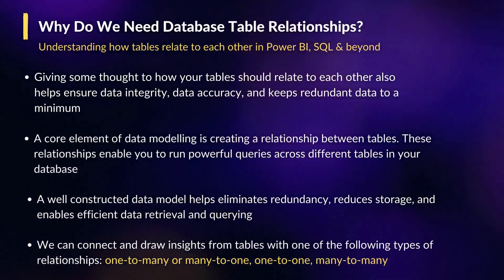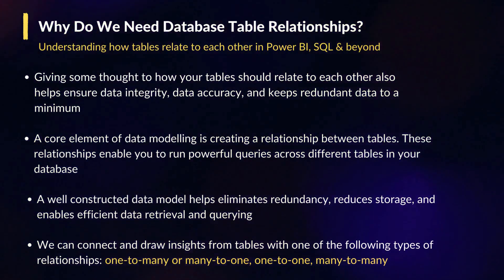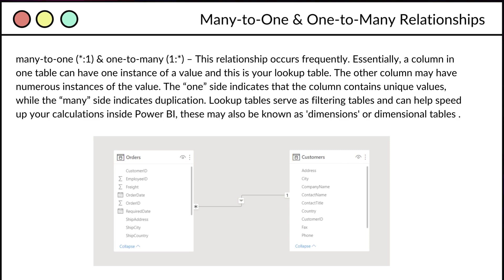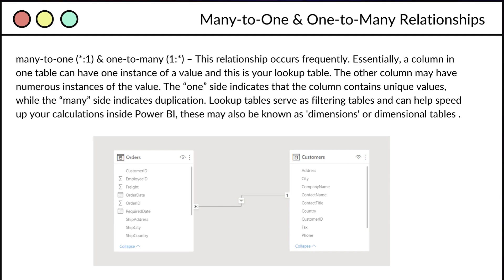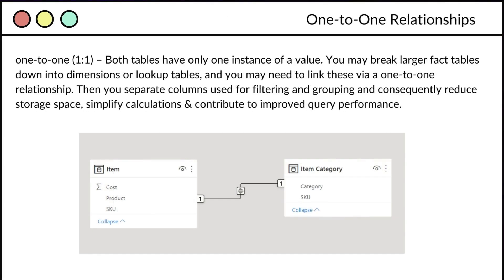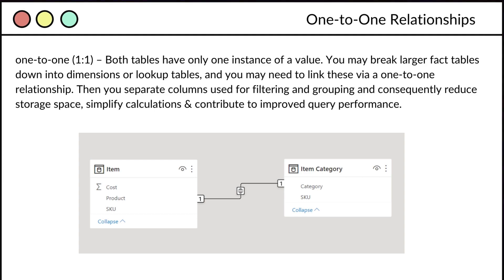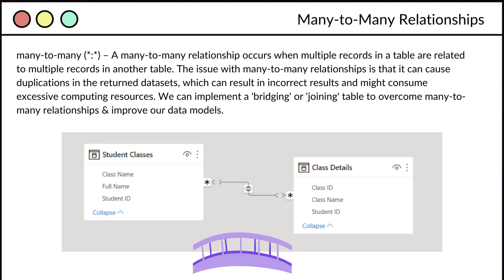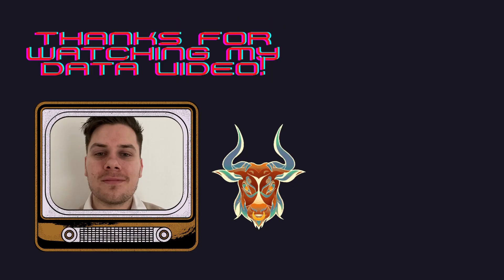SIMPLY Explaining Data Model Relationships in Power BI | With Real World Examples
Learn the four key Data Modelling Relationships, implementing these in Power BI & beyond and how these apply to real world examples.

I'll also cover more follow on Power BI & Data Modelling subjects, such as lookup and dimensional tables- all in around 5 minutes.